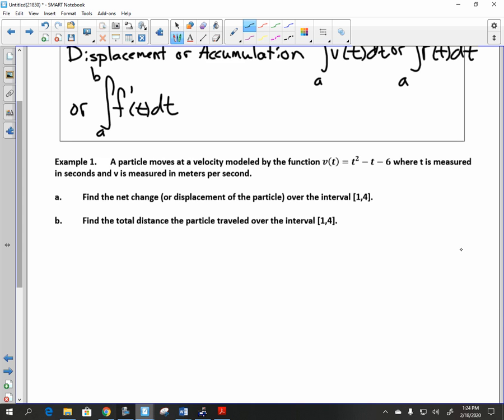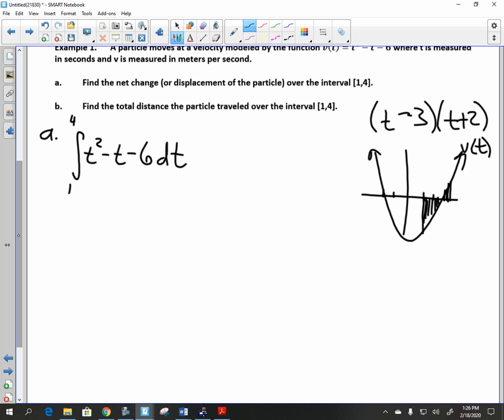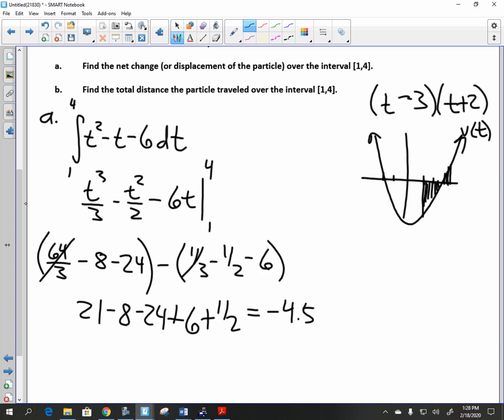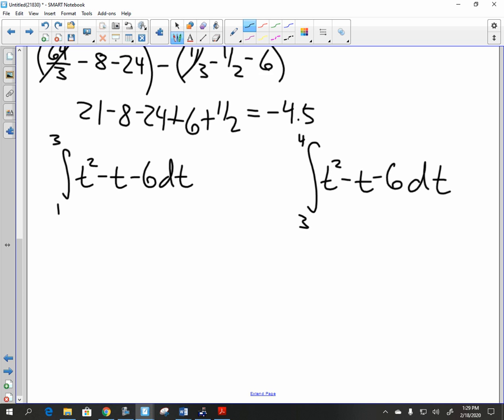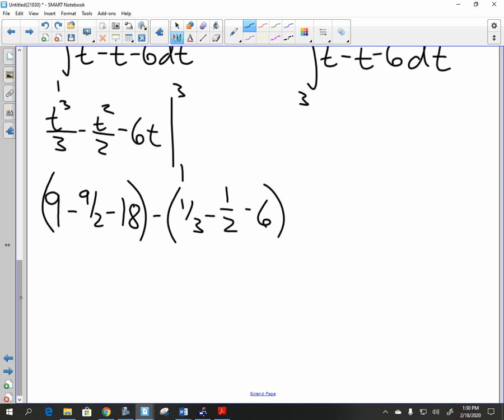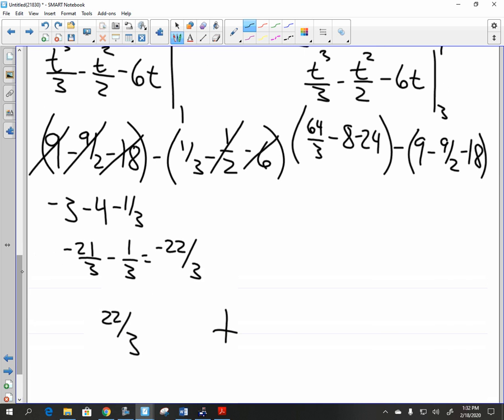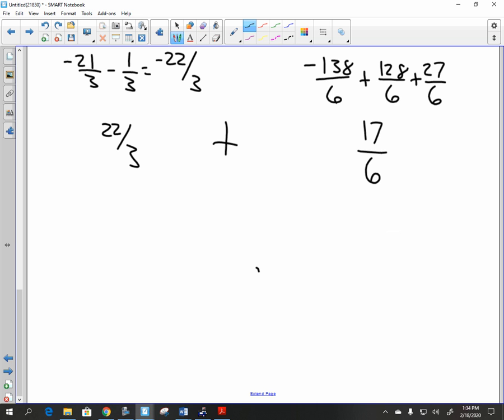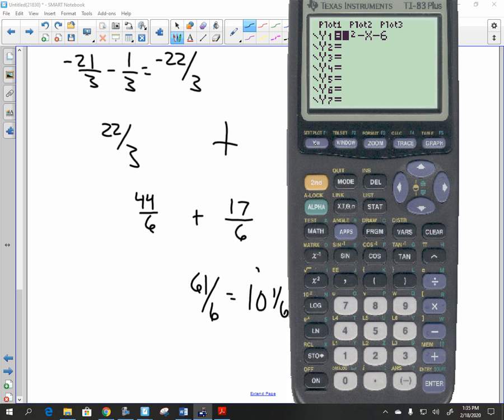Calculus Unit 5.4 Notes Net Change Theorem Day 1 2020